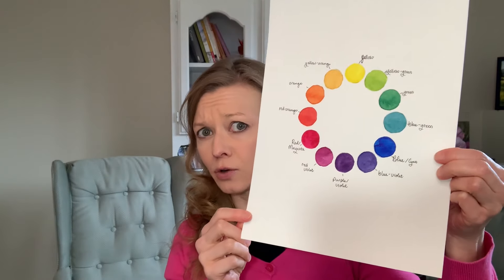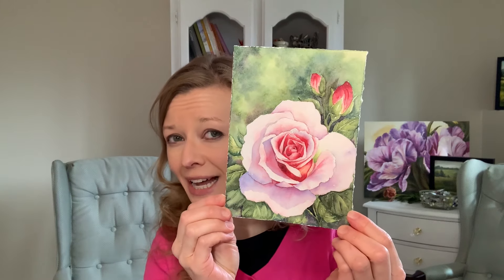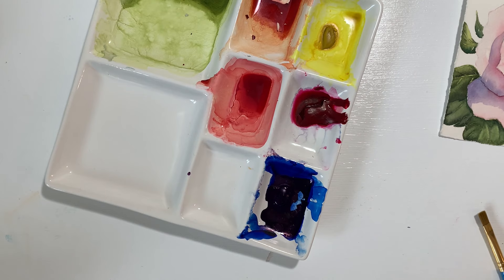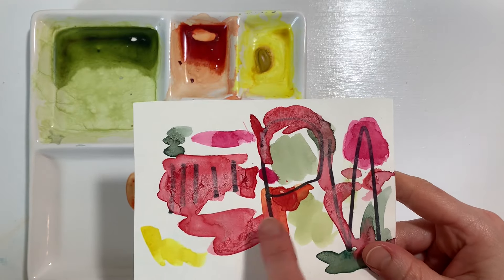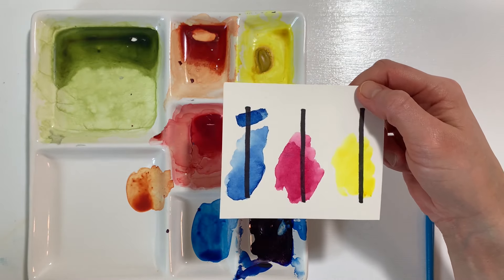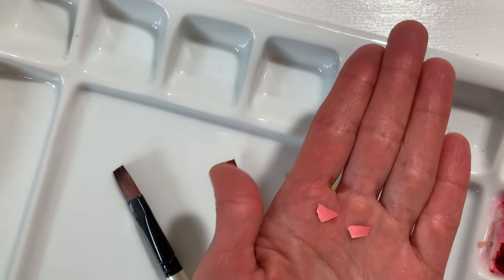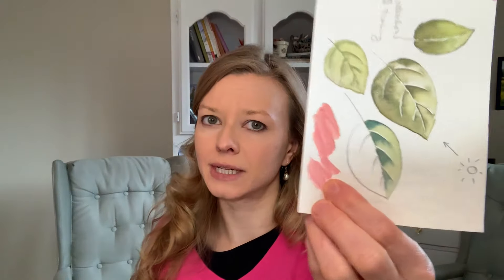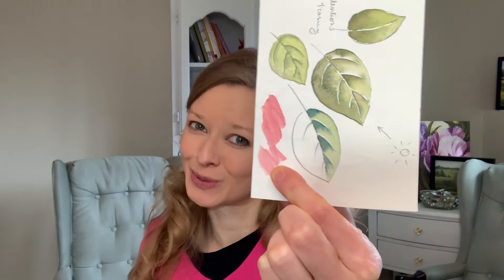Student vs. Artist Grade Watercolor Paint: My Eye-Opening Journey with Student Grade Paint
Join me on this journey of discovery as I uncover surprising truths and share recent revelations about student grade paint in this revealing tutorial. I delve into the nuances of using student grade paint, showcasing examples of the good, the bad, and the ugly, while sharing valuable insights on how to maximize its potential. Learn from my experiences with Van Gogh student grade paint, including a candid discussion on past recommendations and clarifications for future choices. Whether you're a beginner or a seasoned artist, this video offers essential knowledge for navigating the world of watercolor paints. Don't miss out on unlocking the secrets to achieving stunning results with your watercolor artworks.

Time Stamps:
00:00 Intro to student grade (Van Gogh) watercolor paint
02:55 The "good" of this student grade paint
04:52 The "bad" the paint
06:15 The "ugly" side of the paint
10:05 Why I didn't figure this out before now?
12:45 How and when to use student grade paint

Watercolor Paint:
My top recommendation:
M Graham:
Hansa Yellow Deep
Phthalocyanine Blue
Quinacridone Rose

Van Gogh: (No longer recommended, but it's reasonable student-grade paint if you're on a budget):
Phthalo Blue
Quinacridone Rose

Kneaded Eraser